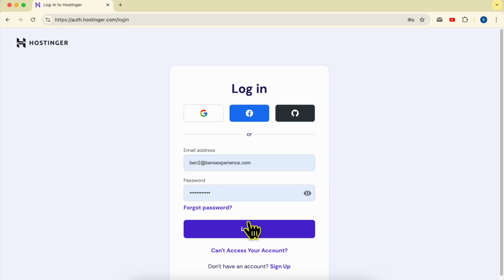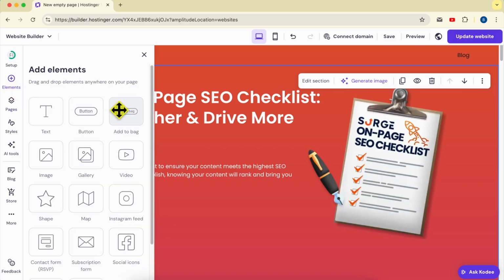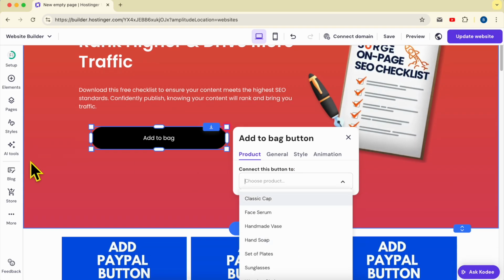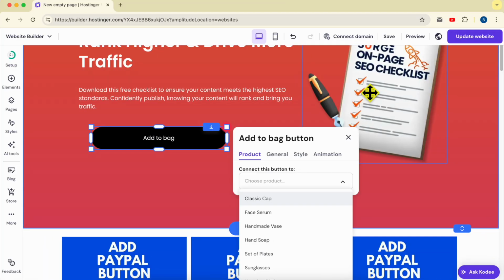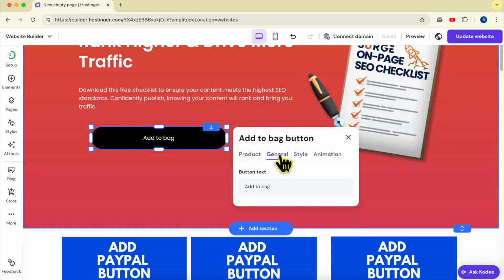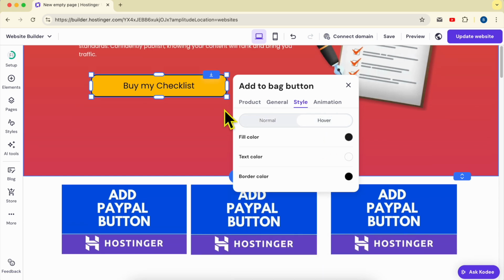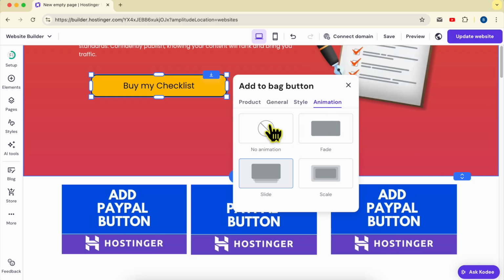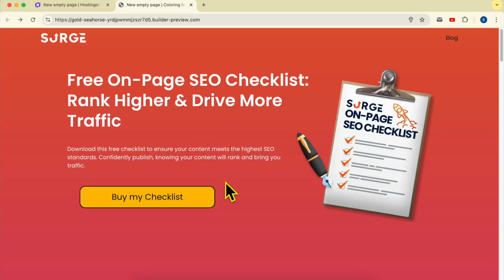How To Add A Buy Button In Hostinger Website Builder (Step-By-Step Tutorial)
In this tutorial, I’ll show you exactly how to add a buy button in Hostinger Website Builder. Adding a buy button in Hostinger Website Builder is essential if you want to start selling products directly from your website.

You’ll learn step by step how to:

Log in to your Hostinger account

Open your website in Hostinger Website Builder

Add a buy button element

Customize the button text, colors, styles, and hover effects

Preview and publish your changes

Whether you’re selling digital downloads, checklists, or physical products, this method will help you create a fully functional buy button in Hostinger Website Builder.

By the end of this tutorial, you’ll know how to design and connect a buy button to your products, making it easier for visitors to purchase from your site.

If you want to learn even more, join my free Hostinger Website Builder Masterclass where I cover templates, branding, content editing, navigation, advanced layouts, ecommerce setup, SEO, analytics, and much more.

Watch this video on how to add a buy button in Hostinger Website Builder and follow along to set up your online store today.